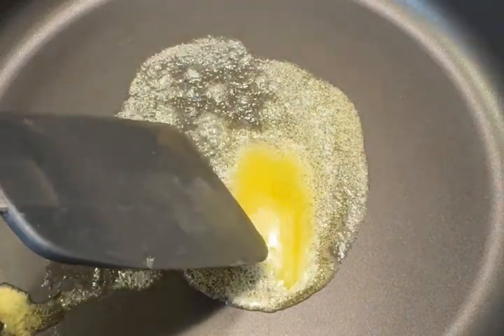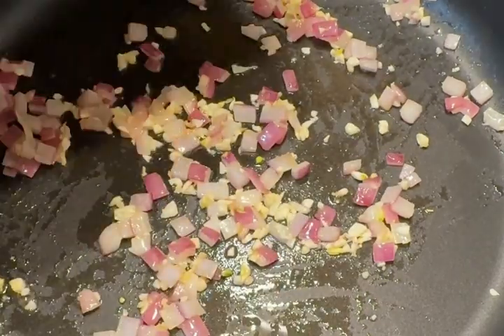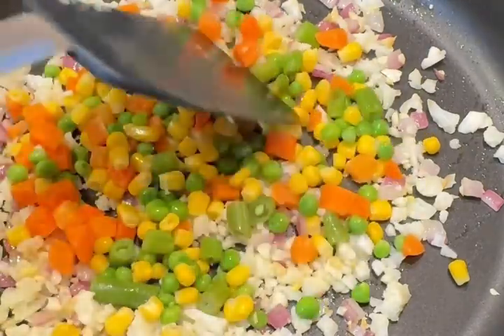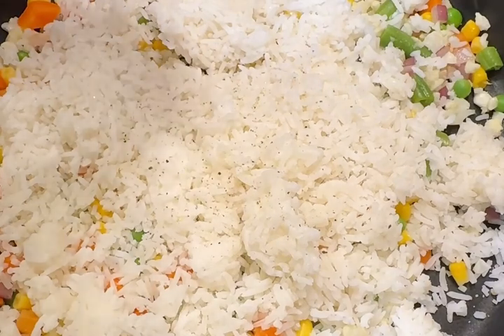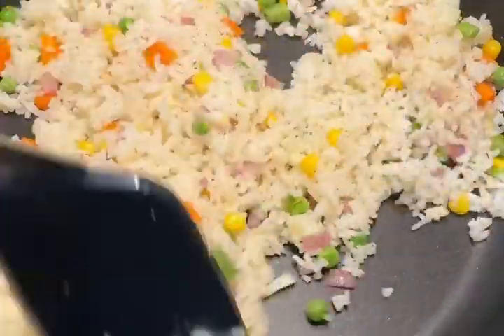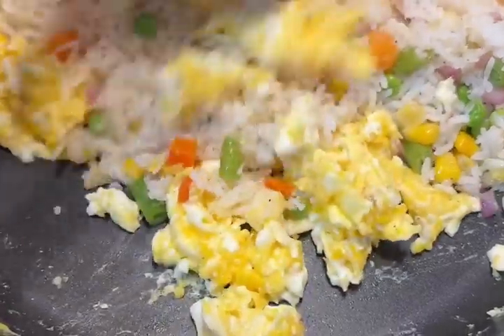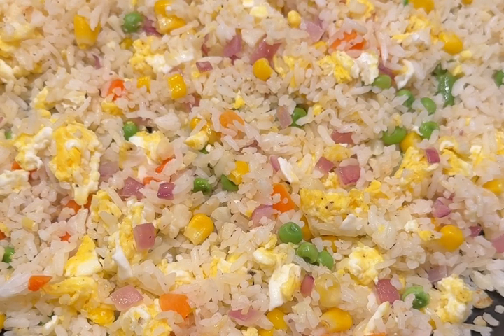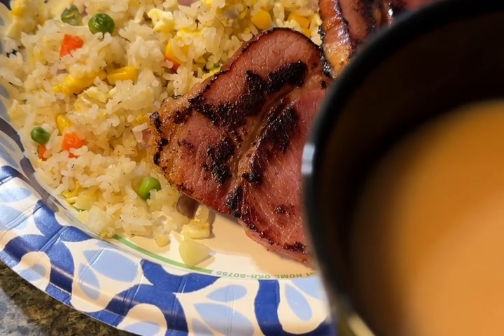Easy Fried Rice: I can eat this anytime 😋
I love fried rice for breakfast, lunch or dinner. It’s very easy to make and it delicious. You can mix a lot of stuff in it. Try it and let me know what you think.